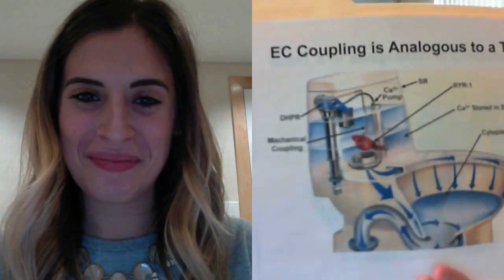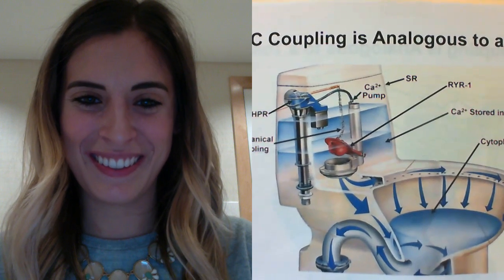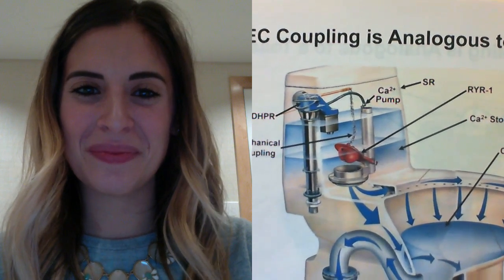The Role of Calcium in RYR-1-Related Diseases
Dr. Robert Dirksen, Scientific Advisory Board Member of the RYR-1 Foundation, interviewed with Nicole Wallace, Program Director of the RYR-1 Foundation on the role of calcium in RYR-1-related diseases.